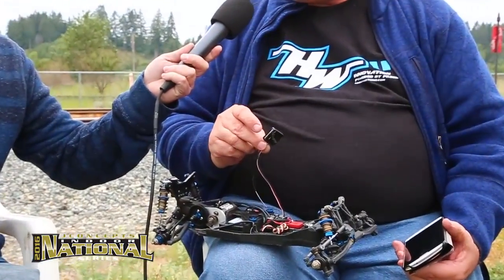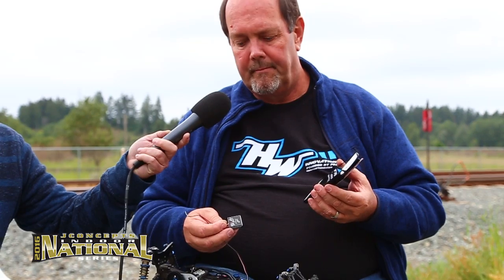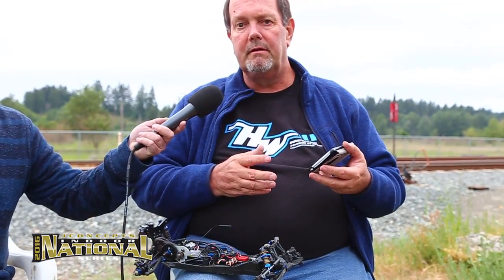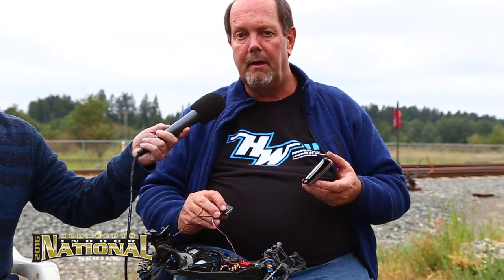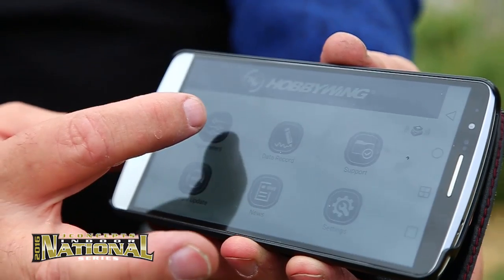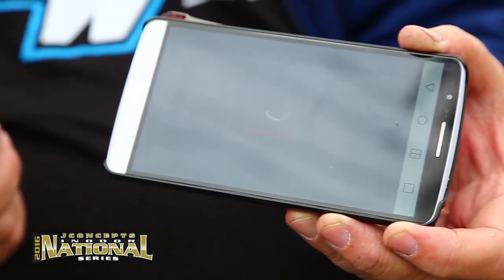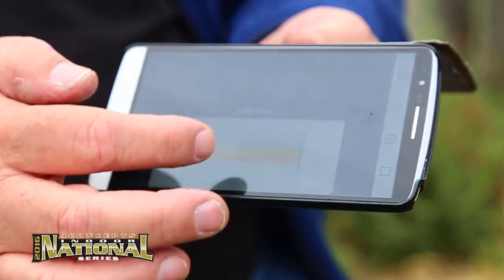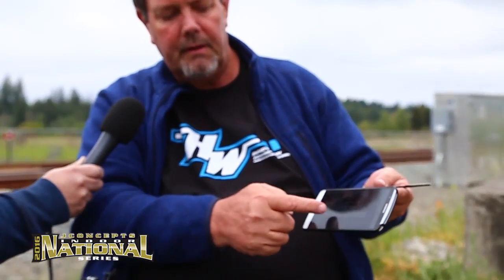Ron Schuur part 2